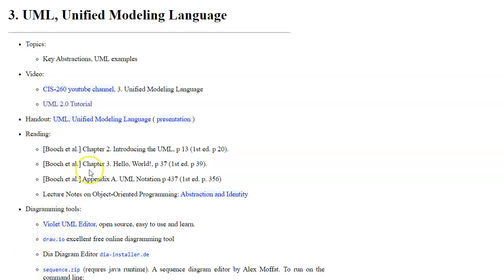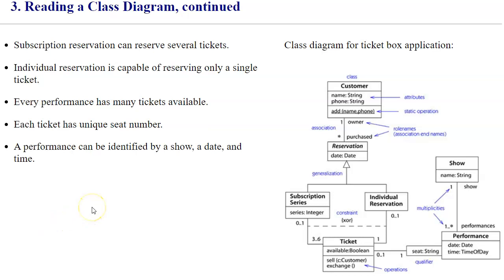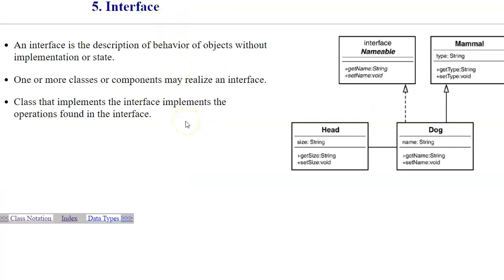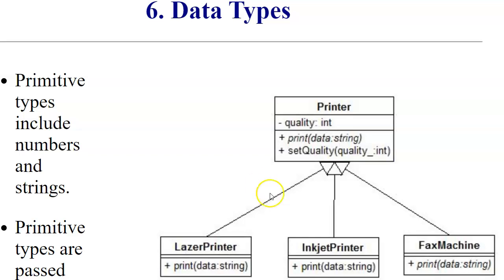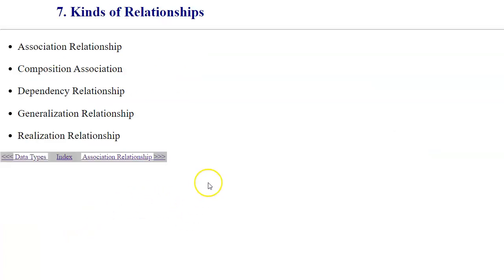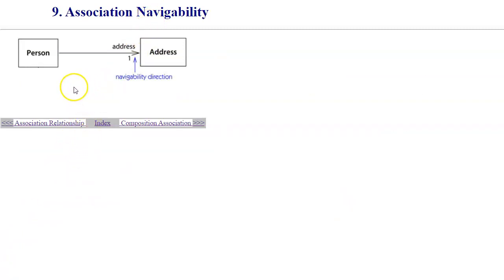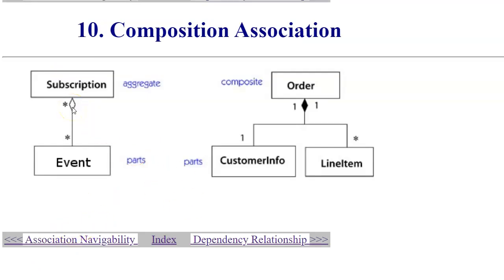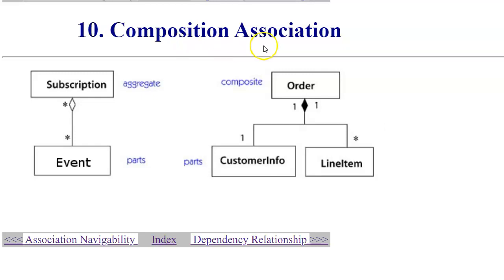3.2 UML Notation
3.2 UML Notation